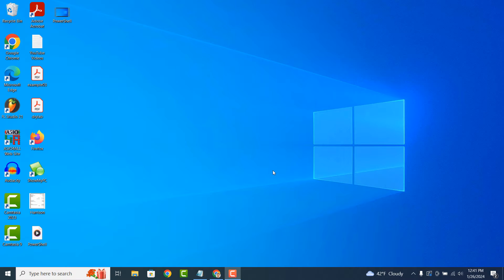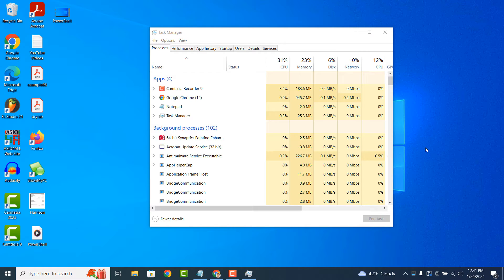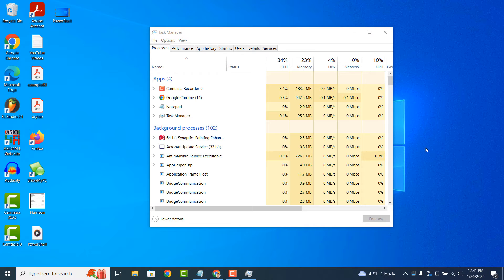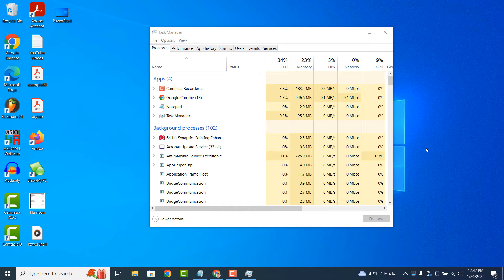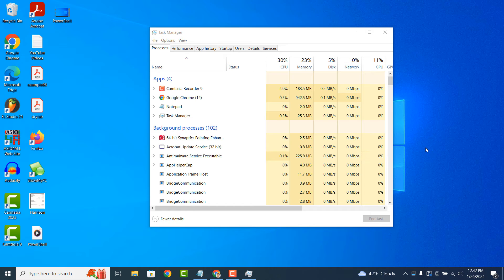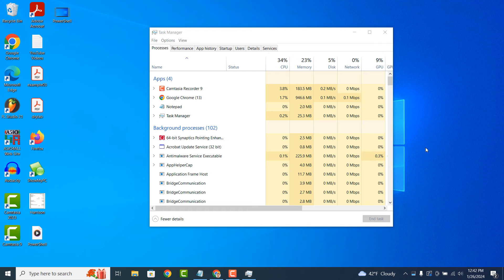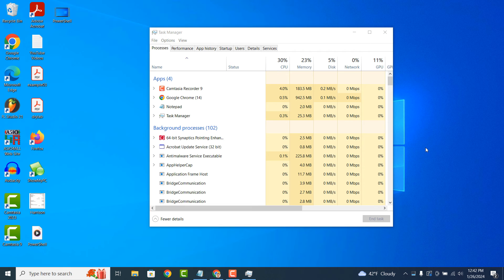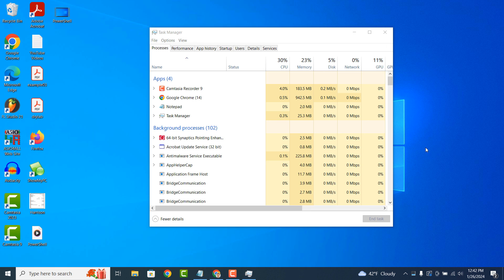What is Task Manager? | Microsoft Task Manager Explained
In today’s tutorial, I’m going to explain the task manager application is in Windows.

Task manager is a built-in system utility in Microsoft Windows operating systems that allows users to view and manage running processes, monitor system performance, and troubleshoot issues.

In simple terms, Task Manager is like a control center for your computer, providing valuable information and tools to help you understand and control what's happening on your system.

Task Manager shows you a list of all the programs and processes currently running on your computer. This includes applications you've opened, background processes that support Windows and other software, and system services.

If a program stops responding (often called "freezing"), Task Manager allows you to forcefully close it. This can help you regain control of your computer and continue working without having to restart the entire system.

Task Manager provides real-time information about your computer's performance, including CPU usage, memory usage, disk activity, and network activity. This helps you identify if your system is running slowly due to high resource usage or other issues.

Task Manager also helps you identify programs or processes that are consuming a lot of system resources, such as CPU or memory. This allows you to prioritize and optimize your usage, especially when multitasking or running resource-intensive applications.

Task Manager allows you to view and control which programs launch automatically when you start your computer. You can disable unnecessary startup programs to improve boot time and system performance.

Task Manager provides graphs and statistics that help you track changes in system performance over time. This can be useful for troubleshooting performance issues or monitoring the impact of changes you make to your system configuration.

Task Manager includes additional tools and tabs for more advanced users, such as the performance tab, app history tab, users tab, and details tab, which provide detailed information and options for managing specific aspects of your system.

In summary, Task Manager is a valuable tool for managing and troubleshooting your Windows computer, offering insights into running processes, system performance, and resource usage, as well as providing tools to help you optimize and control your computing experience.